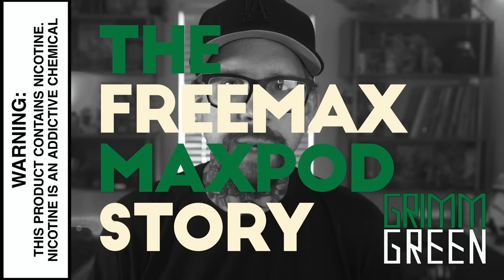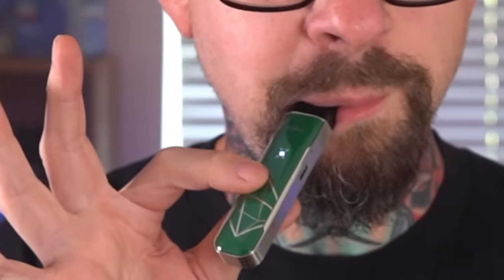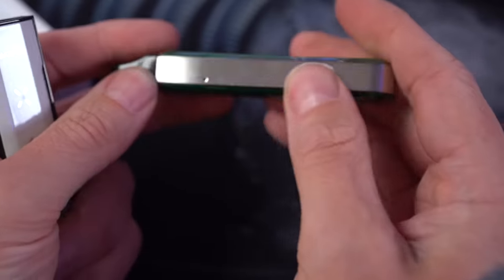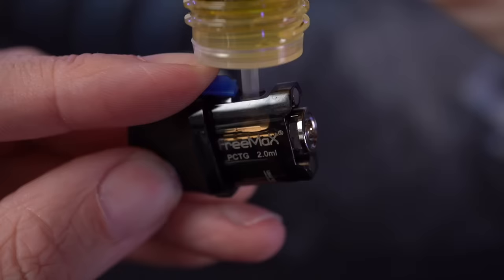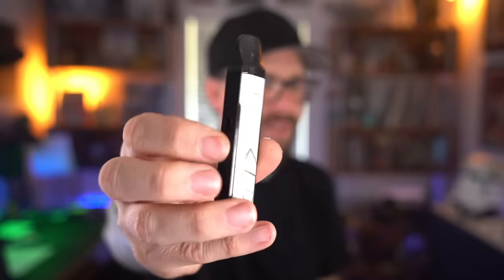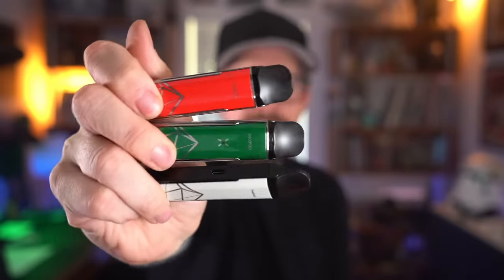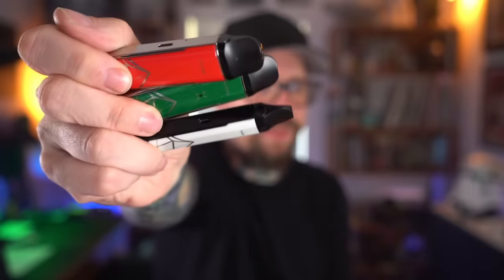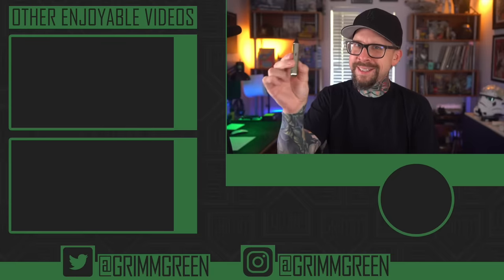When it works, It's pretty good - The Freemax Maxpod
HYPER ANNOYED WITH THESE BATTERIES.  Two out of the three are just junky and it's really upsetting.  You can absolutely "lung" this pod and it will fire every time, but if it's advertised as an MTL vape, it should be an MTL vape.  I can only review what I have in front of me and when two of the three batteries are bunk, I have to say they are bunk.

Otherwise the coil heads work great and taste nice.  The device itself has a pretty slick little feel to it.  Wish it was USBC and more than that I wish it would fire more consistently.

Maybe the inevitable MaxPod V2 will solve all these issues.

This information is being actively suppressed in the mainstream media.  Other countries like the United Kingdom, Sweden , Germany, Italy,  Canada, New Zealand and Japan are embracing vaping as a form of tobacco harm reduction and are seeing MASSIVE drops in deadly cigarette smoking.

New England Journal Of Medicine Randomized trial of vaping vs NRT (Patches, Gums ETC)